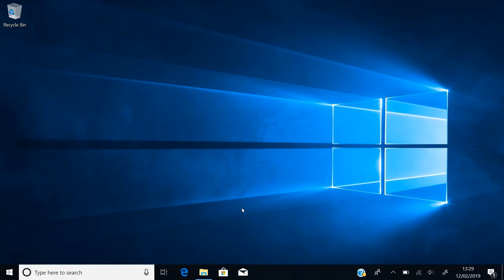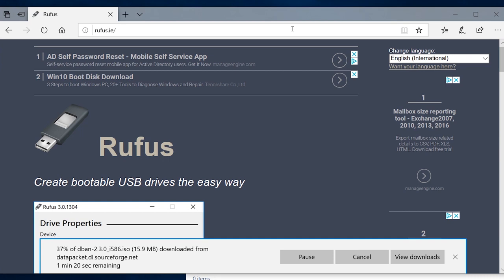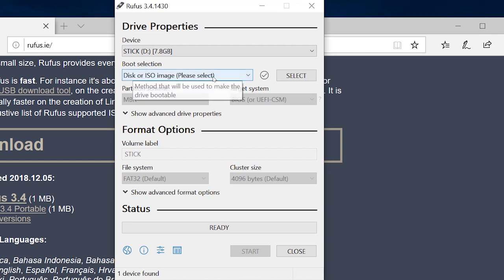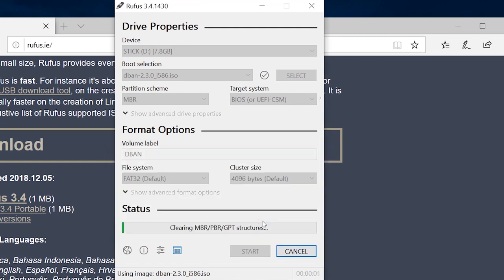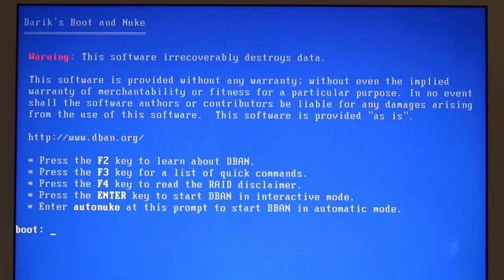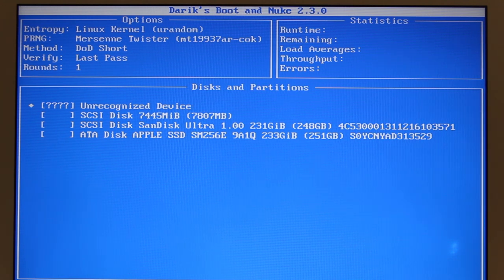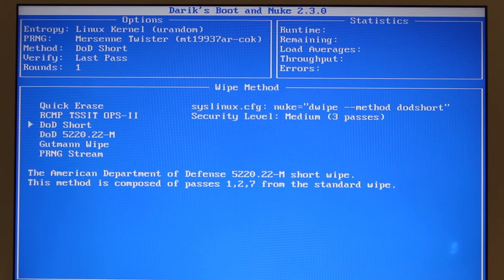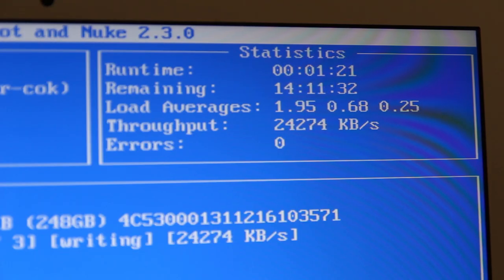How to securely erase your old computer's hard drive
Find out how to wipe all the data from your old hard drive using the free software Darik's Boot and Nuke. You'll just need a spare USB drive to run it.
After erasing the drive, you can safely dispose of your old computer.

If you need a USB stick, I recommend these Kingston drives

*** My gear ***